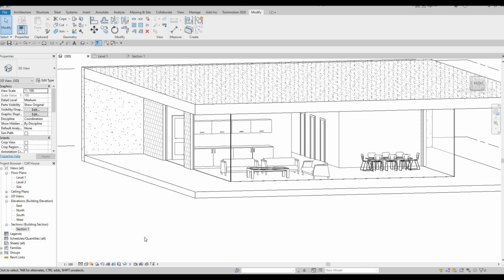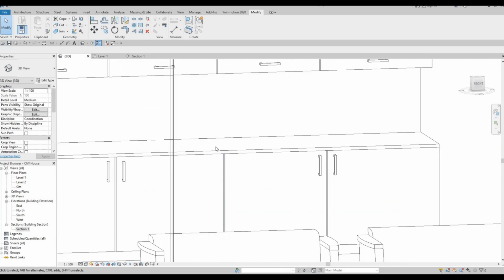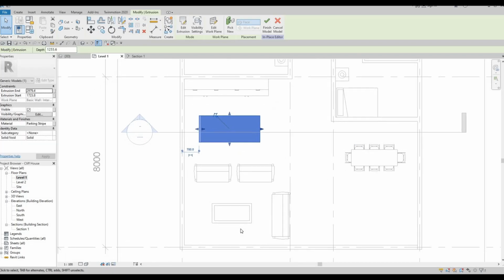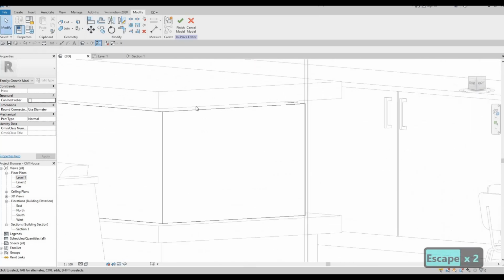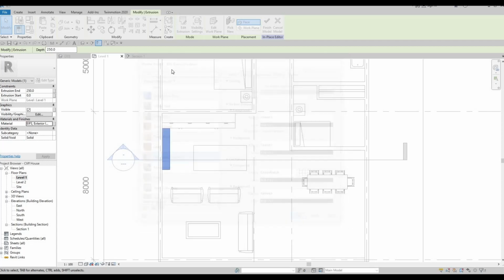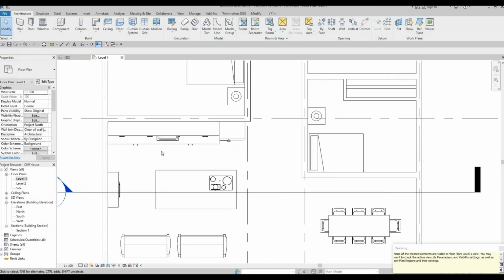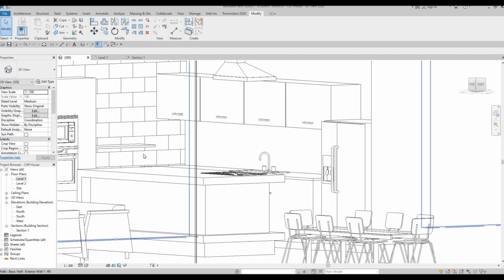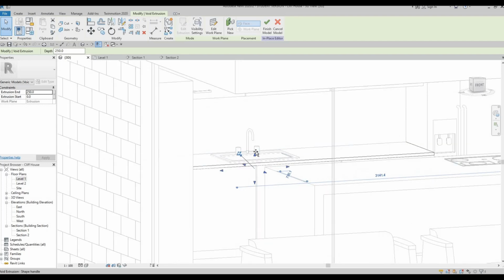Cliff House | Part 5 | Complete Step by Step Project | Revit Tutorial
Cliff House Part 5

Additional Tags: arch core designs, ac designs, autocad, revit,CAD, twinmotion, tutorials, autocad tutorials, revit tutorials, twinmotion tutorials, architecture, family, Revit family, how to model in revit,  autodesk, tips and tricks, CAD model, autocad tutorial for beginner, revit tutorial for beginner, twinmotion tutorial for beginner, autocad tips and tricks, revit tips and tricks, twinmotion tips and tricks, parametric family, adaptive family, twinmotion rendering, revit rendering, twinmotion walkthrough, house design, speed build, youtube shorts, cliff house, modern,